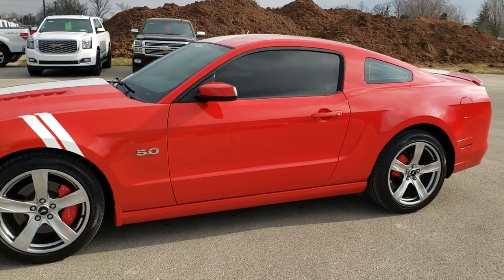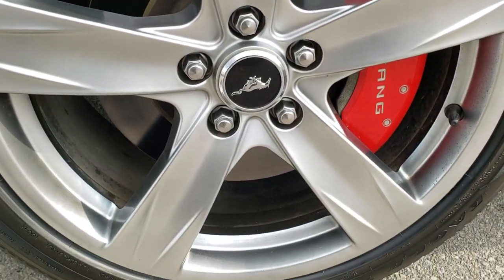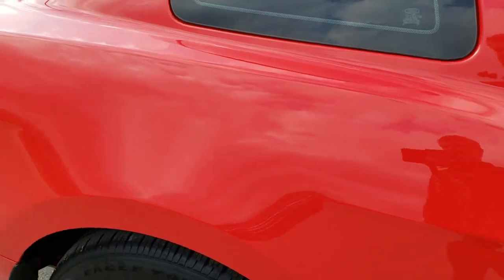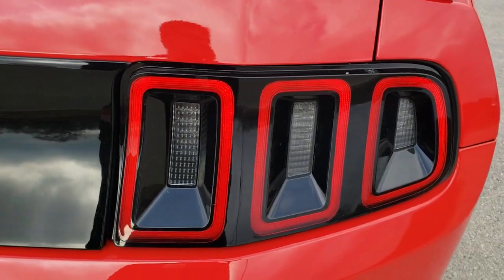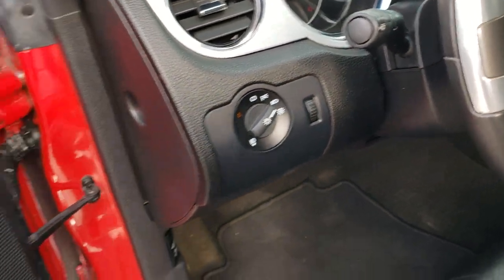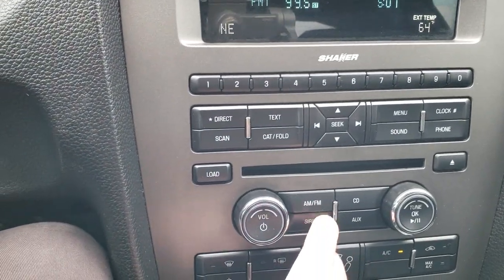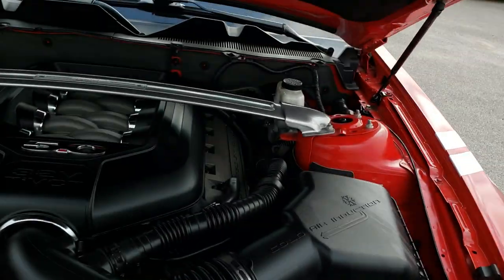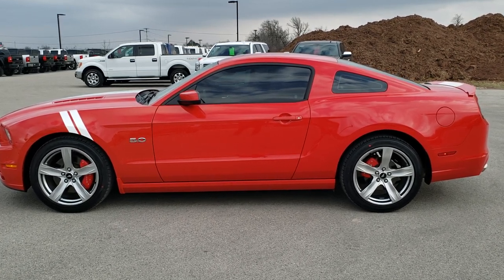2014 FORD MUSTANG GT PREMIUM 6 SPEED RACE RED WALK AROUND REVIEW 10606 SOLD!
This 2014 FORD MUSTANG GT PREMIUM WITH LEATHER AND 6 SPEED MANUAL TRANSMISSION IN RACE RED is the vehicle we did walk around review of today.

Thank you for checking out this video of this 2014 FORD MUSTANG GT PREMIUM WITH LEATHER AND 6 SPEED MANUAL TRANSMISSION IN RACE RED

STOCK: 10606
PRICE: $25,999
MILES: 24,778
MAKE: FORD
MODEL: MUSTANG GT PREMIUM
VIN: 1ZVP8CF9E5251917
LOCATION: FOND DU LAC OSHKOSH WISCONSIN, 54937 TRUCKS ON 41

CLEAN TITLE HISTORY! 5.0 Liter DOHC V8 Engine, 420 Horsepower, Two Door Coupe, 6 Speed Manual Transmission Stick Shift, Rear Wheel Drive RWD 4x2 Two Wheel Drive, Dual Rear Exhaust, Power Driver's Seat, Non Smoker, Black Ebony Leather Seats, Bucket Seats, Power Mirrors With Built-in Blindspot Mirrors, Advancetrac with Electronic Stability Traction Control, 3.31 Gears, Pirelli PZero P245/45 R19 Tires, Factory Painted Alloy Rims Premium Wheels, Four Wheel Disc Brakes, Decklid Spoiler, HID High Intensity Discharge Headlights, LED Fog Lights, LED Running Lights, LED Tail Lamps, Easy Fuel Capless Fuel Fill, Chrome Tipped Exhaust, AM / FM Radio Tuner, Sirius/XM Satellite Radio Capabilities Sirius / XM, CD Player, Microsoft SYNC System with Bluetooth, Hands-Free Audio System Blue Tooth, Auxiliary MP3 Jack Portable Audio Connection, USB Jack Portable Audio Connection, Keyless Entry System, Rear Window Defroster, Driver and Passenger Front Air Bags, L.A.T.C.H. Child Safety System, Side Curtain Air Bags SRS Safety Restraint System, Multi-Function Steering Wheel Controls, Homelink System with Three Programmable Buttons for Garage Doors, Lighting Systems & Security Systems, Compass, Outside Temperature Display and Mileage Display, Fold Down Rear Seats, Factory Floormats, Air Conditioning AC, Cruise Control, Power Locks, Power Windows, Tilt Steering Wheel, Automatic Headlights Autolamp, Race Red, CLEAN AUTOCHECK! Very very clean inside and out! This is one of the sharpest 2014 Ford Mustang cars we have ever had on our lot! Make your move before this super clean ride is gone!

STOCK: 10606
PRICE: $25,999
MILES: 24,778
MAKE: FORD